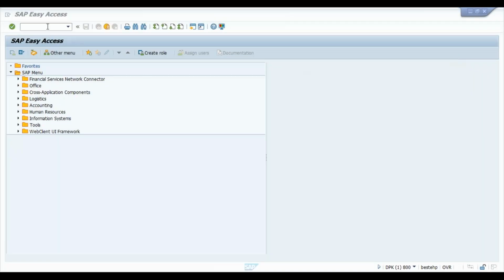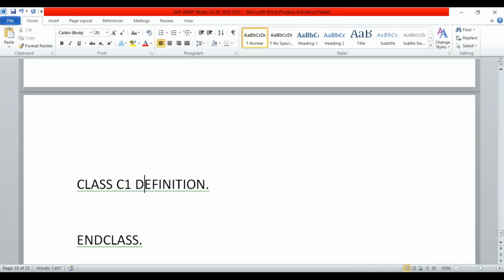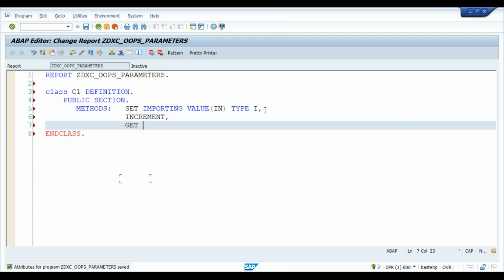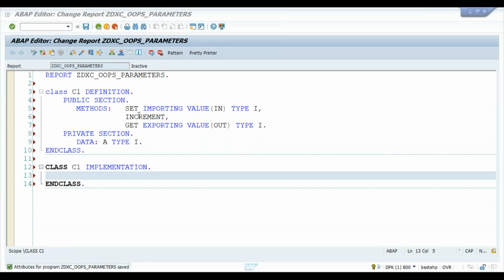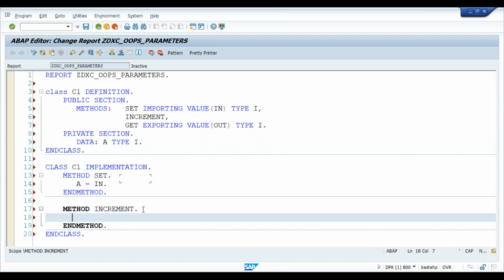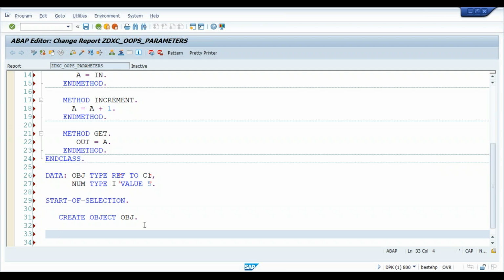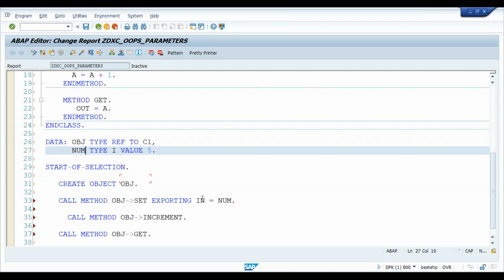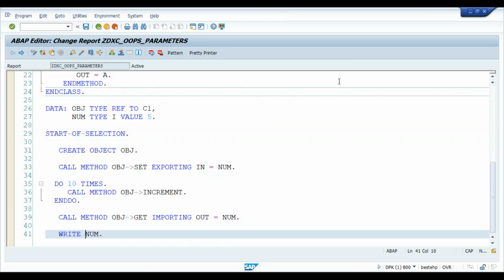Advanced Techniques and Best Practices - Part 1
"Welcome to the world of SAP ABAP! In this comprehensive training video, we dive deep into the fundamentals of SAP ABAP (Advanced Business Application Programming). Whether you're a beginner or an experienced developer, this video is packed with valuable insights and techniques to enhance your ABAP skills.

"Join us in this episode of our SAP ABAP series as we explore the intricacies of ABAP development. In SAP ABAP 07-01, we cover essential topics such as data types, variables, control structures, and more. Get ready to sharpen your programming prowess and unlock the full potential of SAP ABAP.

"Are you ready to take your SAP ABAP knowledge to the next level? Look no further! SAP ABAP 07-01 is here to provide you with an in-depth understanding of ABAP programming concepts. From conditional statements to loops and function modules, we'll guide you through each step, ensuring you grasp these essential elements.

"SAP ABAP enthusiasts, rejoice! In this installment of our SAP ABAP training series, we delve into the core concepts of ABAP programming. Get hands-on experience as we explore variables, data structures, and the art of debugging. Don't miss this opportunity to level up your ABAP skills and excel in your SAP development journey.

"Unlock the power of SAP ABAP with our latest video tutorial, SAP ABAP 07-01. This session covers crucial aspects of ABAP programming, including subroutines, internal tables, and modularization techniques. Whether you're a beginner or looking to brush up on your skills, this video has got you covered. Prepare to become a proficient ABAP developer!